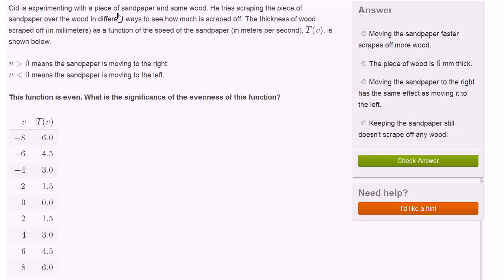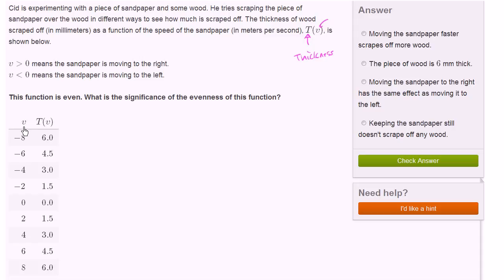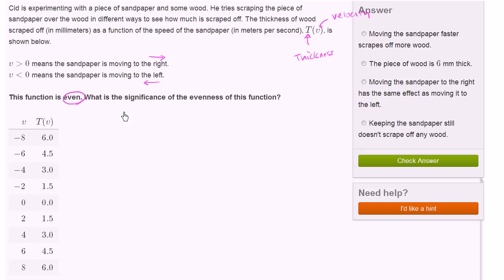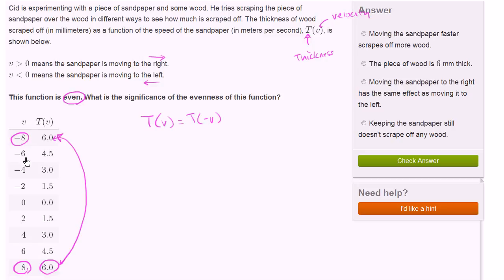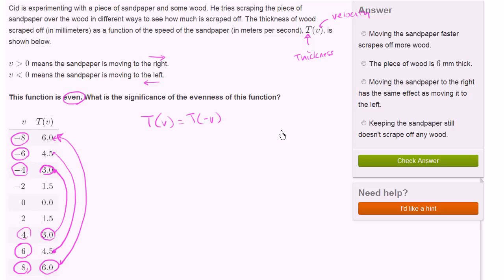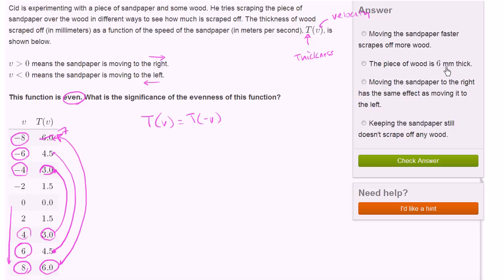Interpreting features of functions 2 Example 2